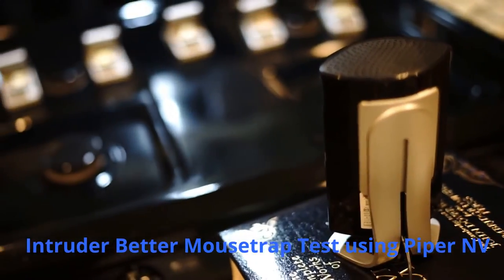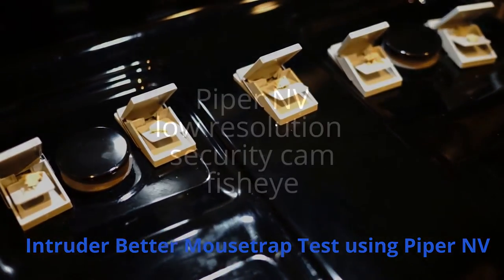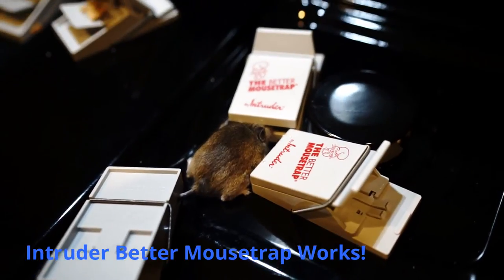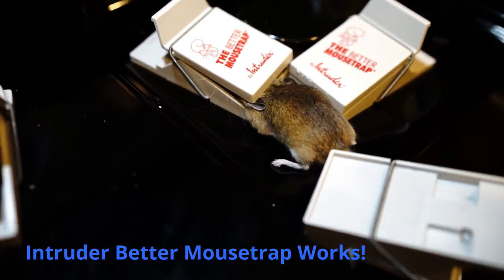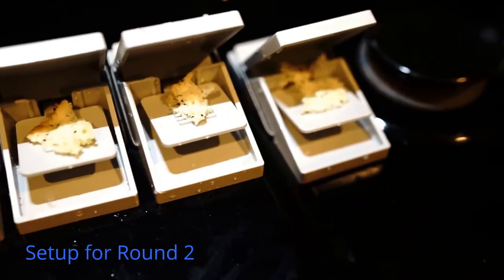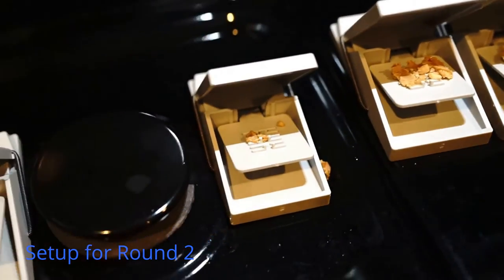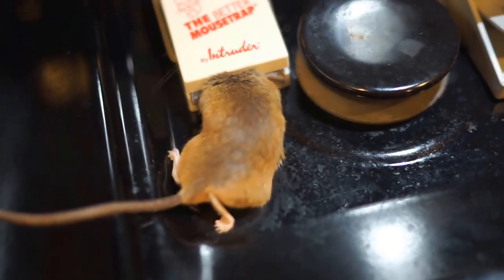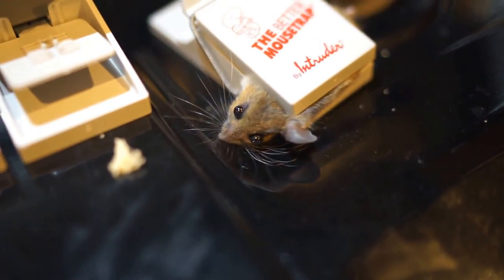Intruder Better Mousetrap Demo and Review Part 2 night vision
This is a demo of the mousetrap in action! We had huge success. The Piper Night Night Vision Security camera is being used to capture some of the live action use of "The Better Mousetrap" by Intruder.